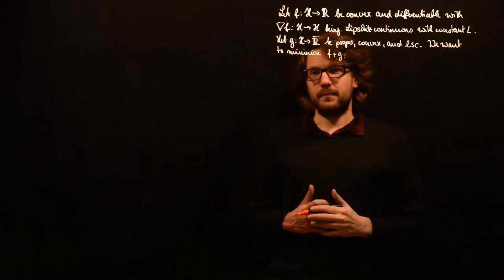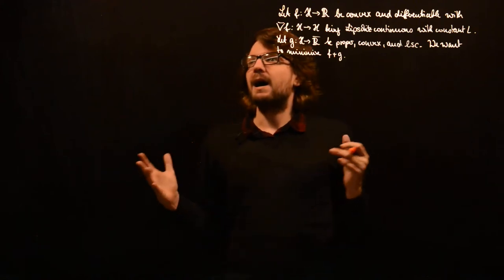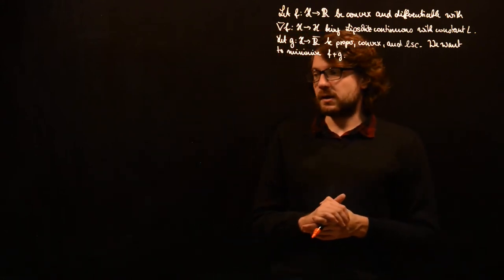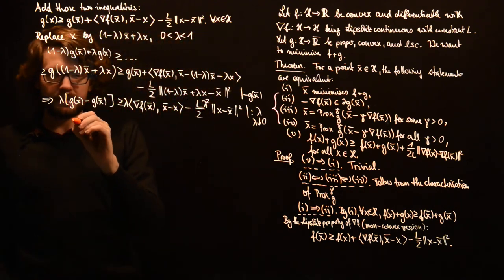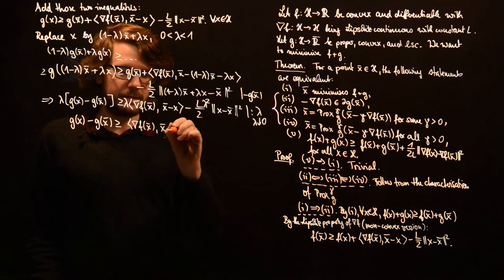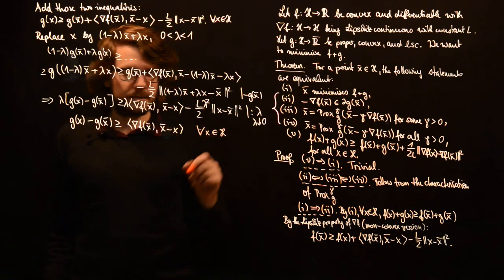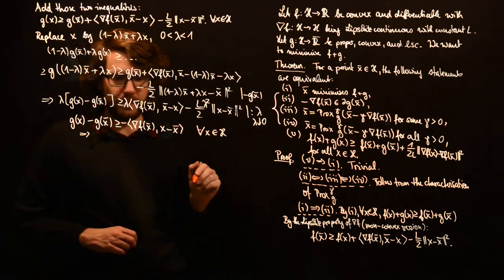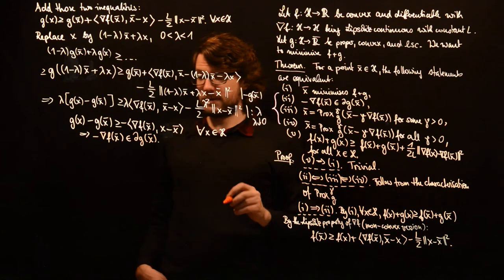Forward-backward method I: Optimality conditions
We prove the characterise the minimisers of the sum of a differentiable function with Lipschitz continuous gradient and a proper, convex, and lower semicontinuous function by proving the equivalence of five conditions.